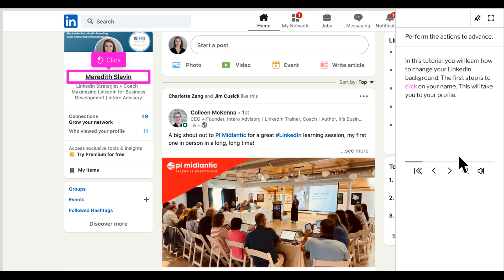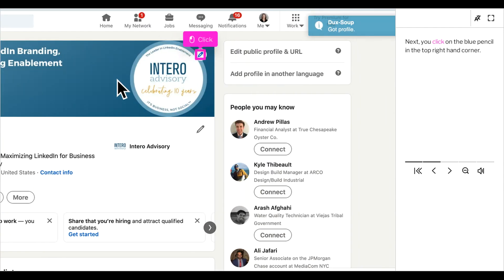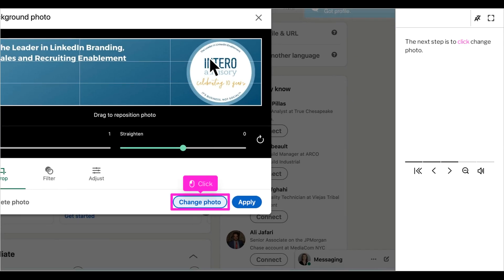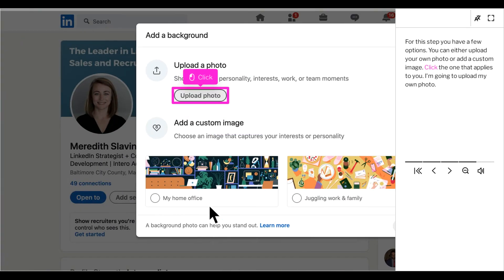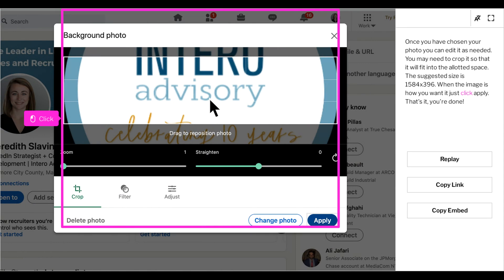How to Change Your LinkedIn Background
Want to make a great first impression? Upload a background image to your LinkedIn profile to help you stand out, and share something about you such as the city you're from, hobbies you enjoy, or even one that fits with your company brand. Watch this tutorial to learn how to add/change your  LinkedIn background.